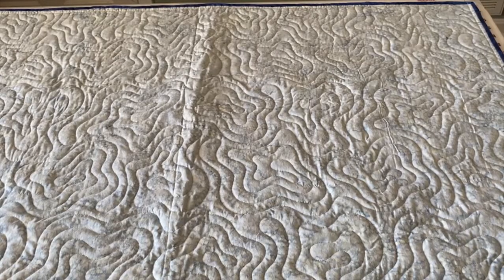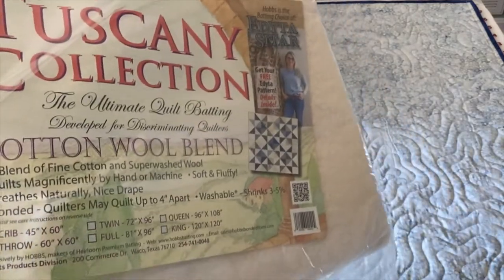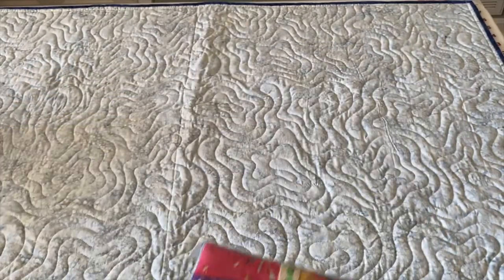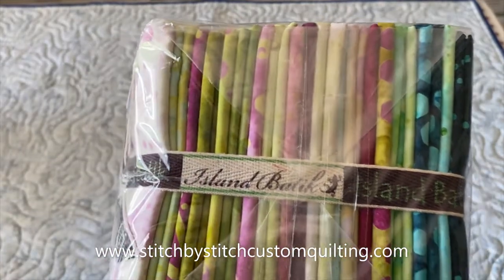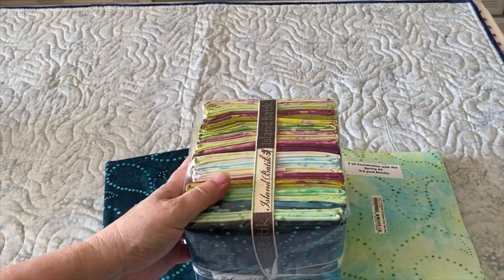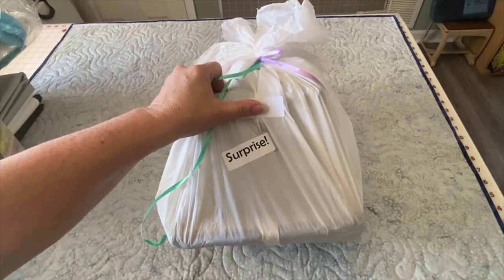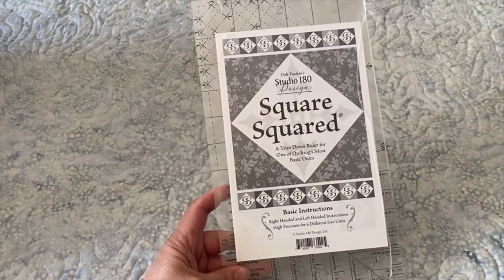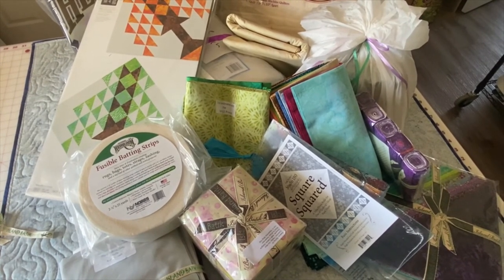Jane Hauprich - Island Batik Box Opening July 2022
In this video, I share with you all that I received to make my next six months of projects for Island Batik. What a fun time I have being an ambassador for them.

I have developed products that are available on my website, and some quilts and products on my Etsy